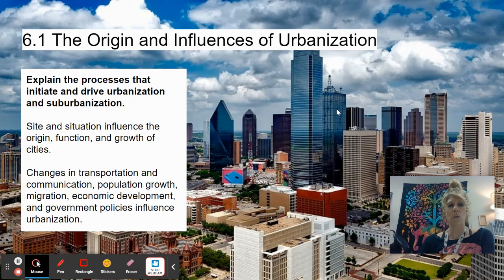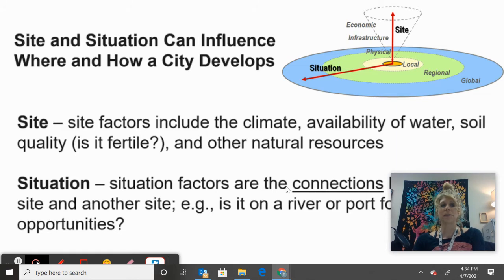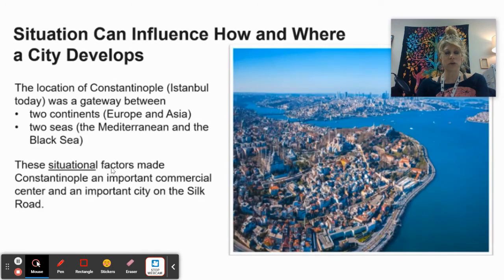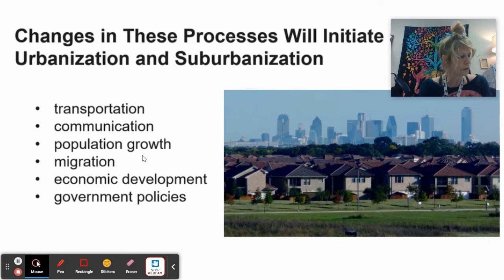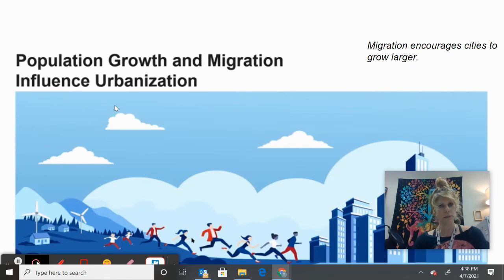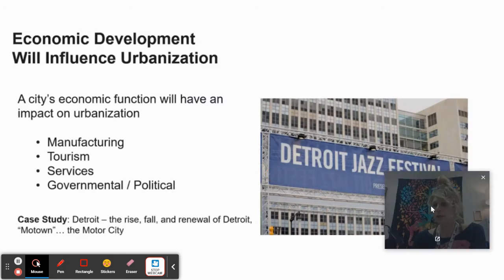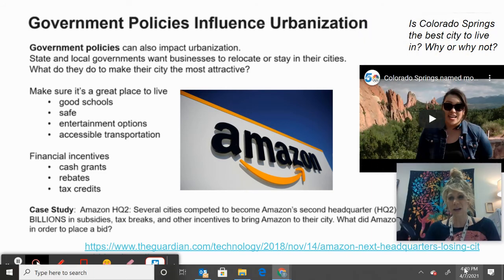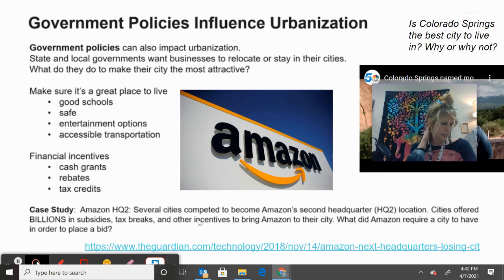Unit 6: 6.1 Lecture Notes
The Origin and Influences of Urbanization